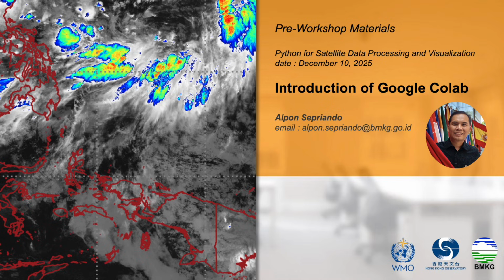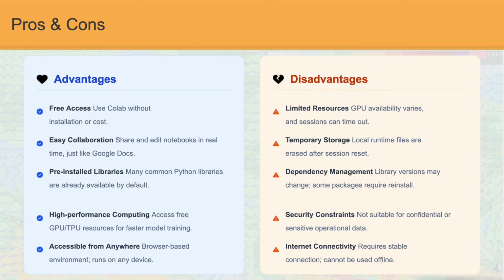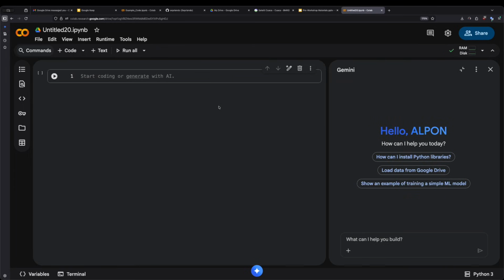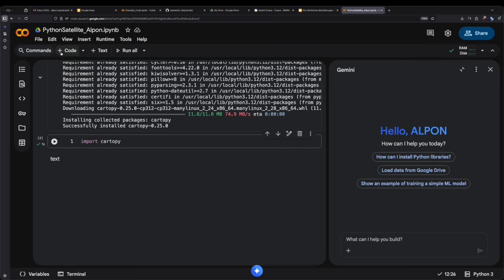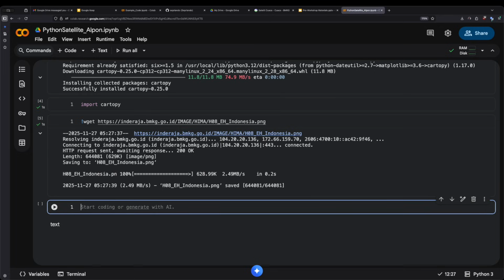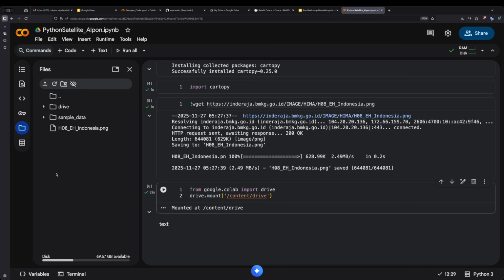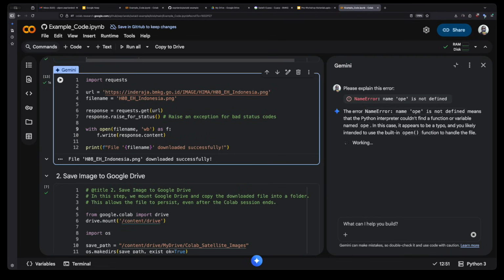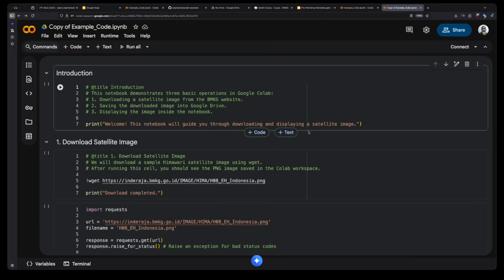Pre Workshop Material : Introduction of Google Colab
This video is a preparation guide for participants of the Python for Satellite Data Processing and Visualization workshop.
In this session, I explains how to use Google Colab effectively before attending the workshop.

This video covers:
 • Opening and navigating a Google Colab notebook
 • Understanding the Colab workspace
 • Installing Python libraries
 • Connecting Google Drive
 • Downloading and displaying satellite data
 • Using GitHub to open notebooks
 • Using the built-in AI assistant (Gemini)
 • Saving and sharing notebooks
 • Tips for RAM management and runtime stability

By watching this pre-workshop video, you will be fully prepared to start hands-on exercises during the live session without technical delays or installation issues.

📌 Intended for:
Meteorologists, researchers, students, and anyone working with satellite data or Python for geoscience applications.

📌 Tools used:
Google Colab, Python, GitHub, Google Drive, Gemini AI

Thank you for joining, and see you at the workshop!